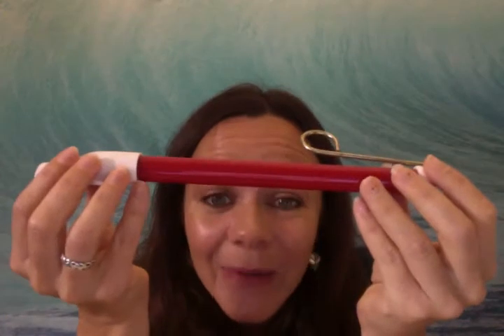Autism Play Training: Eye Contact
Katrina Kramlich from Inspired Spectrums offers suggestions on how to help your child/student with autism look at you more.